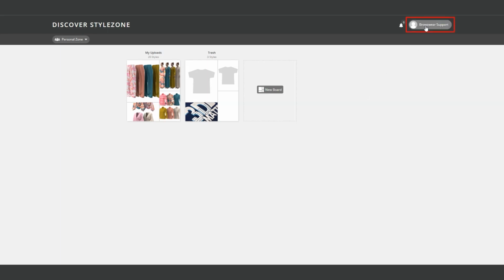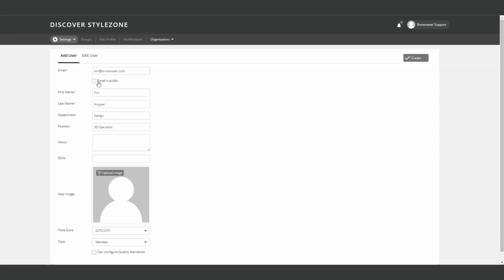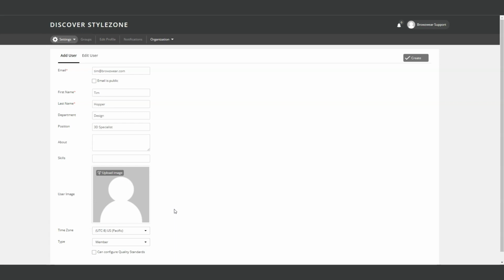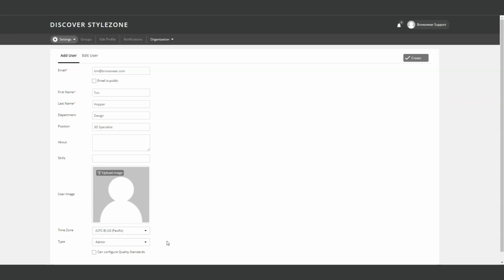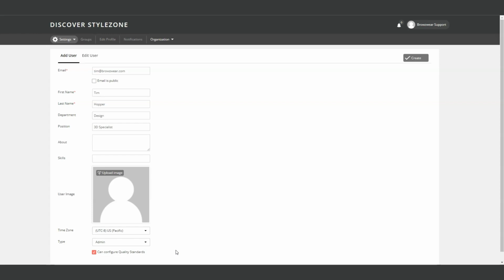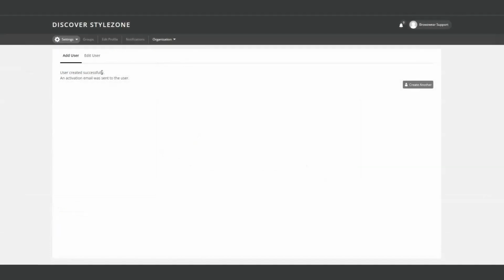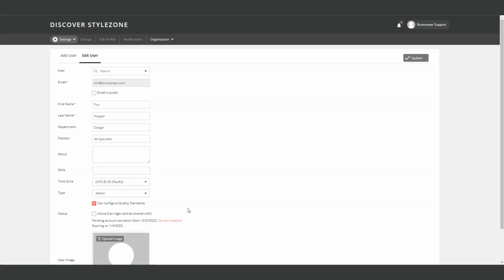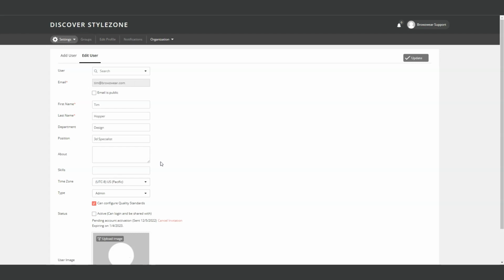Persona Adminnistrator 1 Add & Edit Stylezone Users